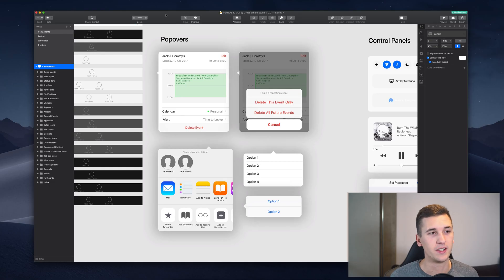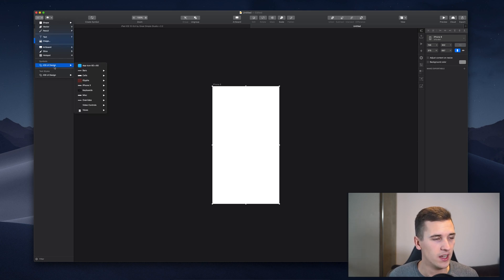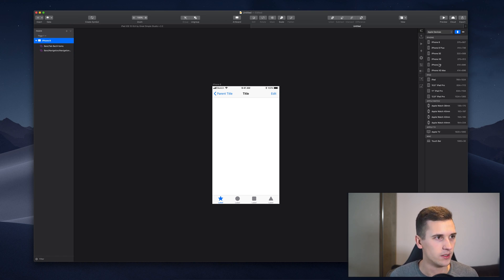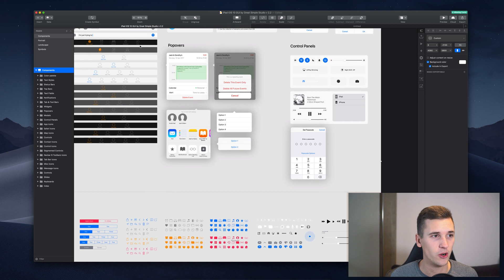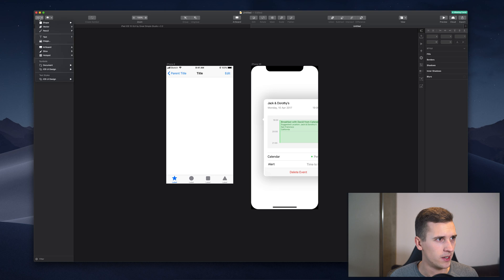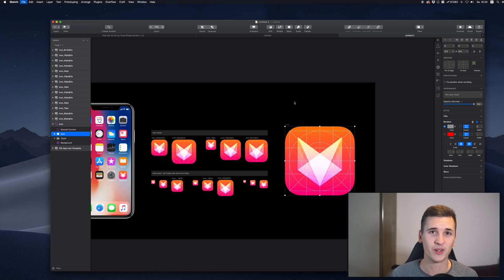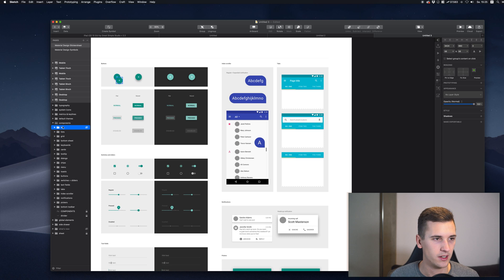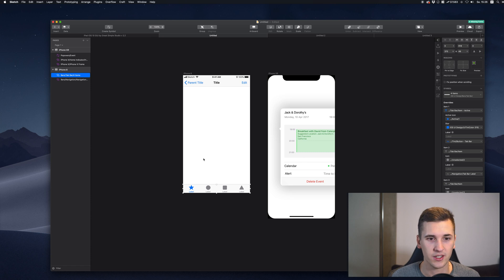Sketch Basics: iOS & Material UI Kits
Sketch is a design app developed by Bohemian Coding. It's one of the leading UI/UX design tools available on the market. You can use it to create wireframes, UI designs or even prototypes. It comes with Sketch cloud which helps you to collaborate with other people even better.

MY GEAR